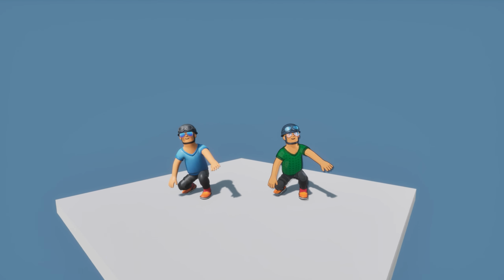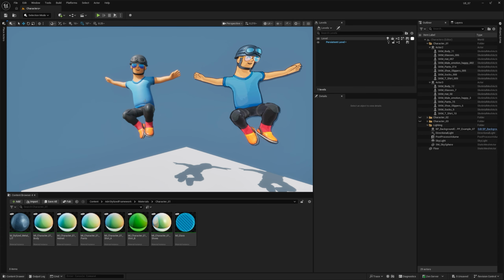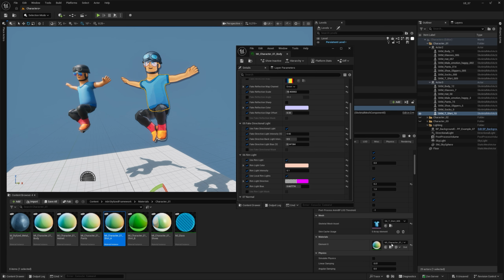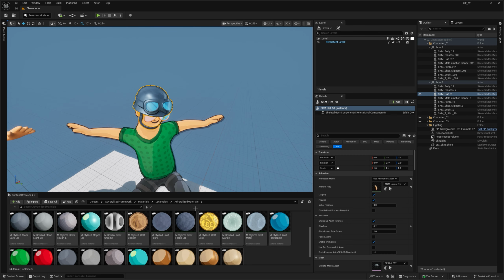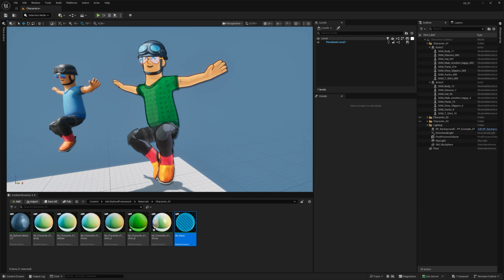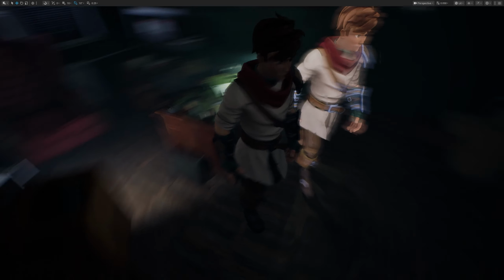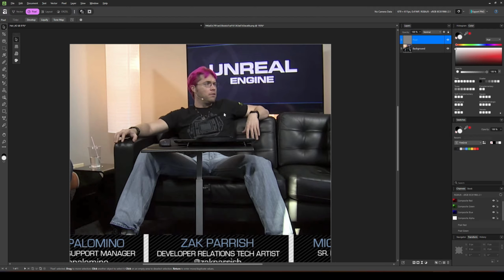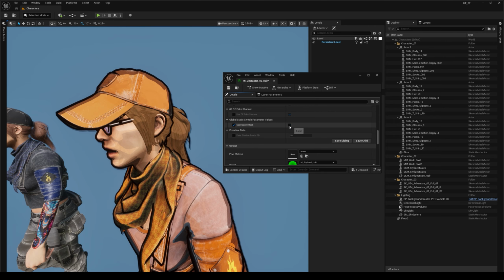How to Use Stylized Materials with Characters in Unreal Engine 5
In this video, I’ll show you how to use my Advanced Stylized Material with characters in Unreal Engine 5.

I used this shader pack for our upcoming firefighter game FireGrid

CHAPTERS
00:00 Intro
01:08 First Character Example
09:55 Second Character Example
12:50 Third Character Example
15:00 Outro